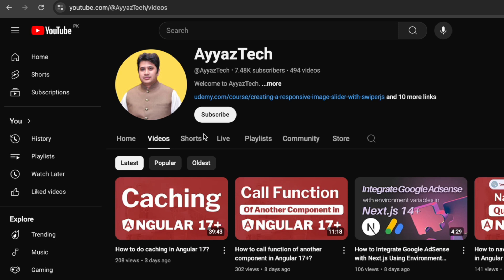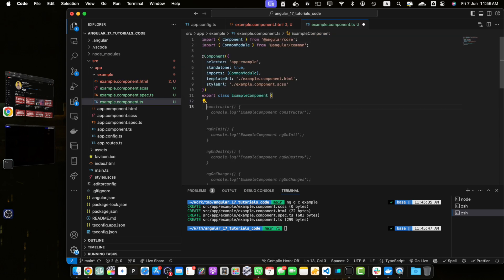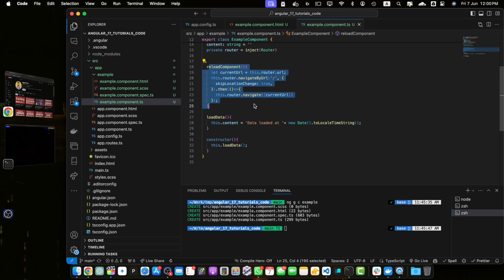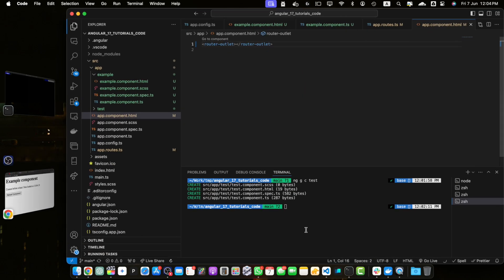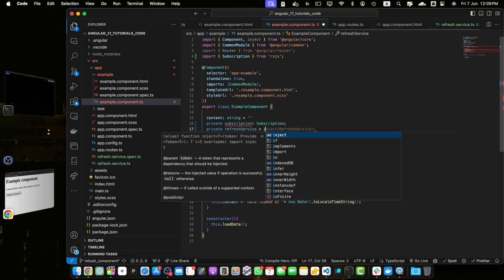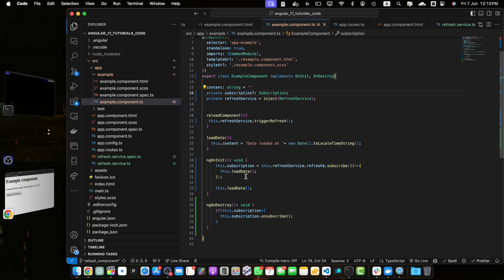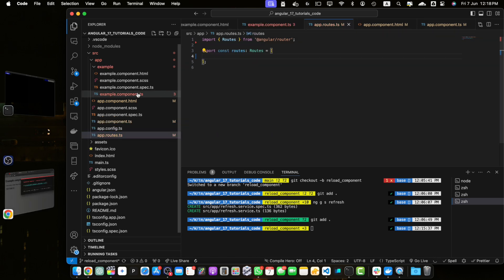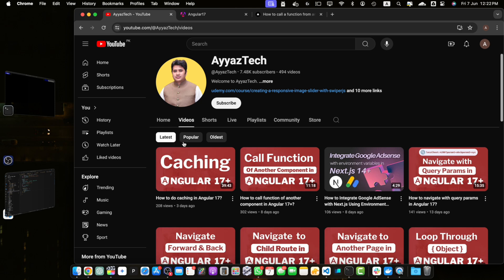Angular 17: Component Refreshing Strategies | Reload component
In this video, I covered three methods to reload a component in Angular 17, including using the router, RxJS subjects, and a conditional variable. I demonstrated each method with detailed explanations and code examples.

Chapters:
00:00:00 Introduction to the need for reloading a component
00:02:09 Method 1: Reloading a component using the Angular router
00:10:19 Method 2: Reloading a component using RxJS subjects
00:19:13 Method 3: Reloading a component using a conditional variable
00:18:35 Testing the component reload functionality
00:19:40 Conclusion and instructions for viewers